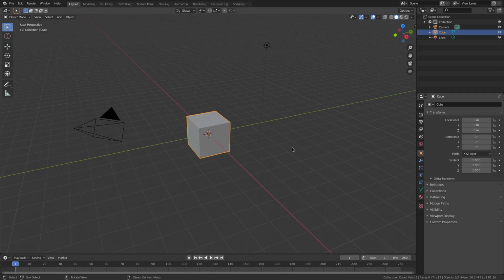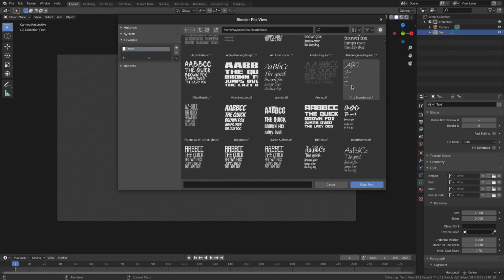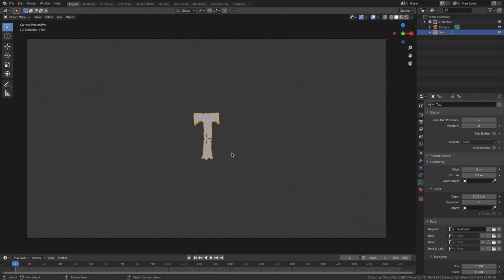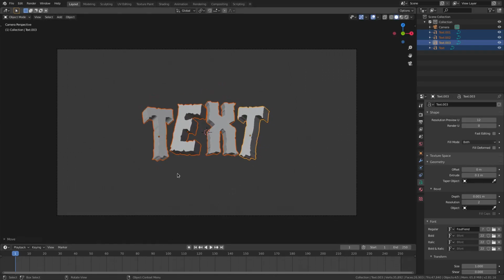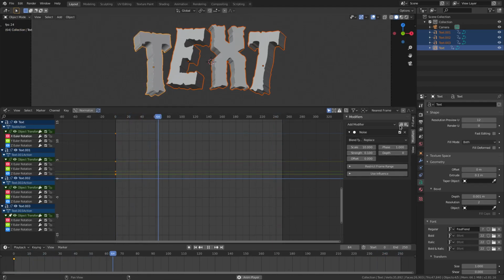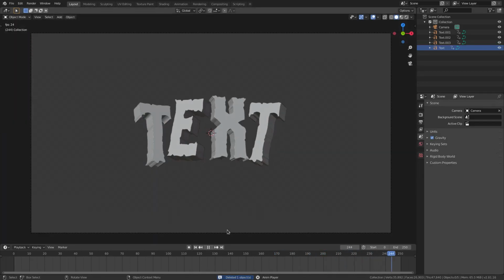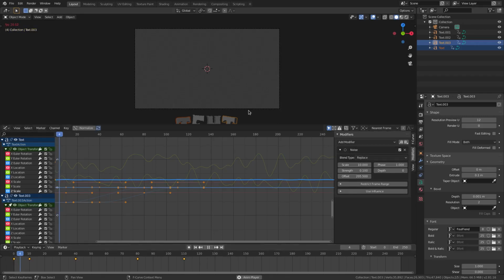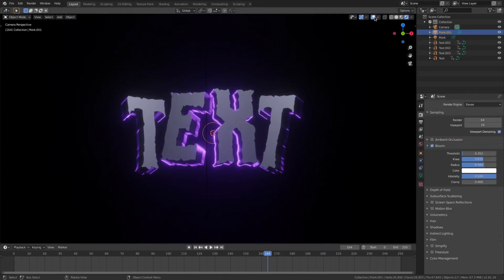How to Separate Text Letter Animation - BLENDER 2.81 EEVEE TUTORIAL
Learn how to animate separate letters from a single text object in Blender 2.81 Eevee, in this CG tutorial. (yes, this description is actually good this time)